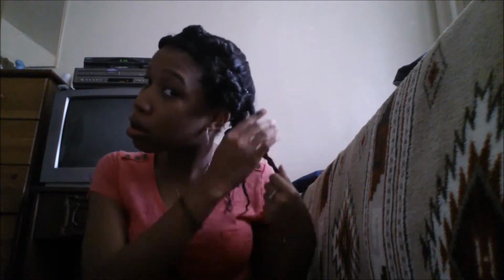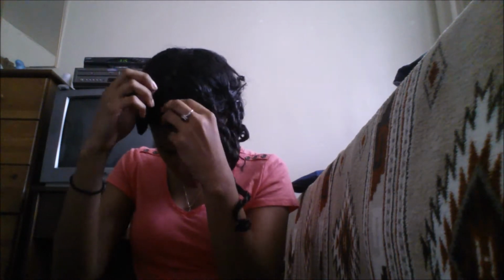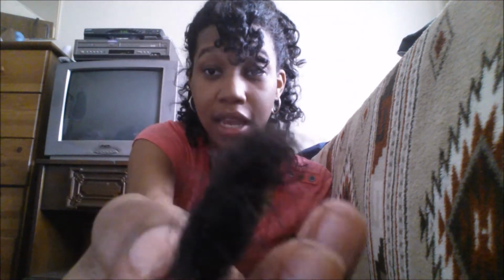Bantu Knot Semi Fail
Tried my first bantu knot curl attempt after washing my hair. I'd say it was a semi-fail but I've already learned so much after this!